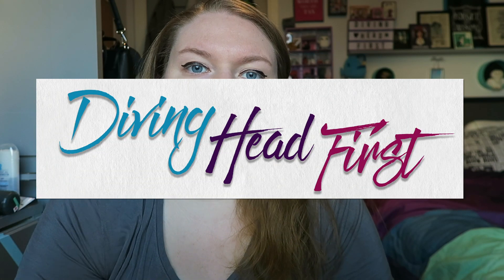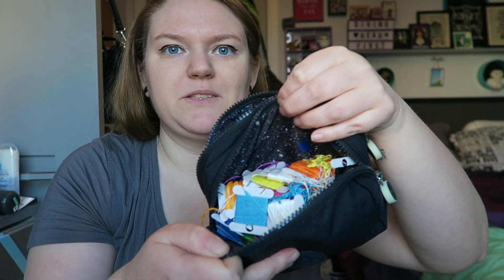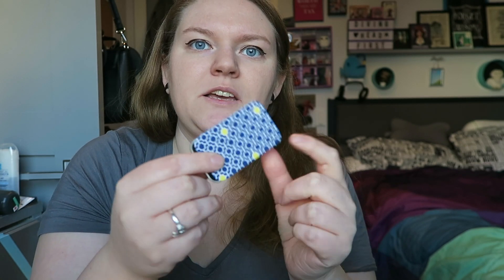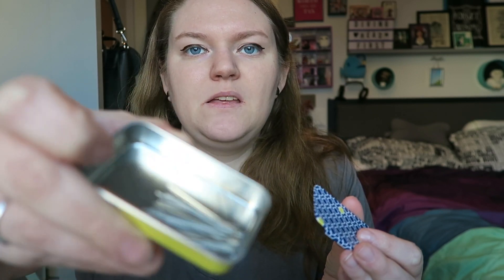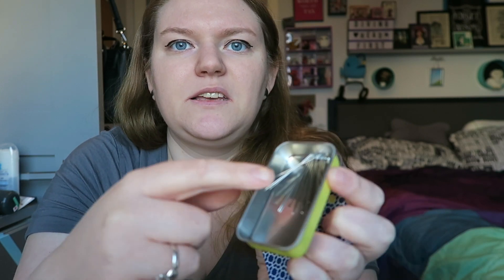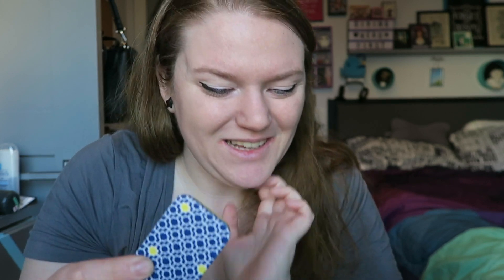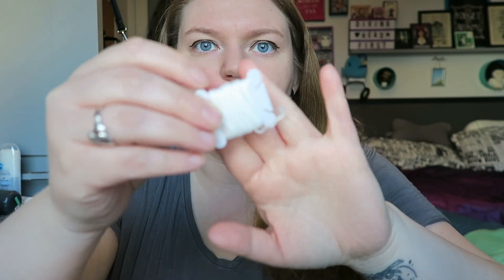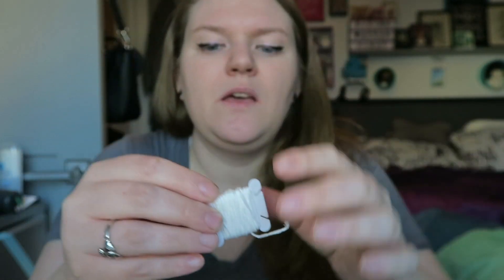What's in My Embroidery Kit | Diving Head First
I wanted to share what I keep in my embroidery kit that I have put together for myself.

Here are links to some of the things that I talk about in this video

DMC 61403 Magnetic Needle Case

Needle Threader For Embroidery

30pcs Plastic Wire Loop DIY Needle Threader Stitch Insertion Hand  Sewing Tool

If you want to follow me on other things